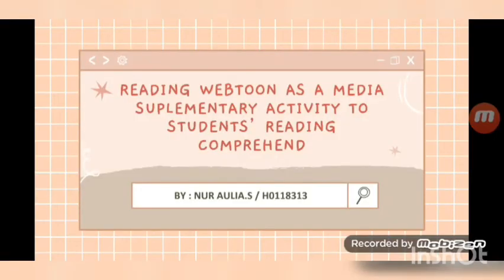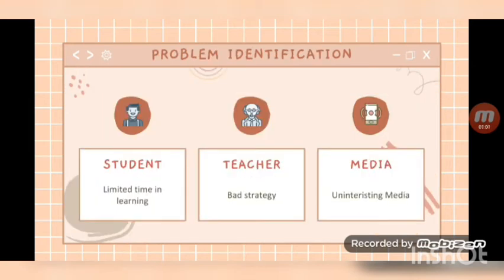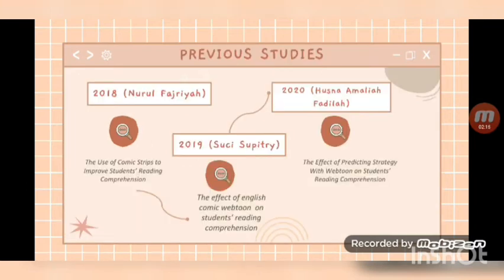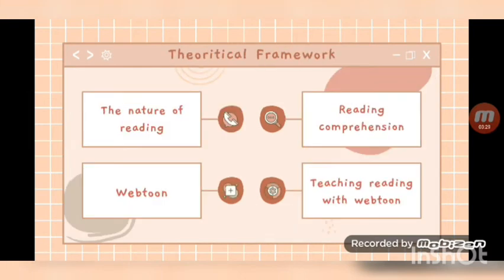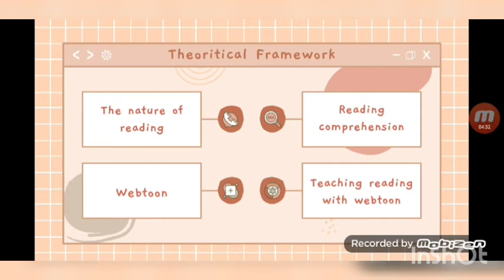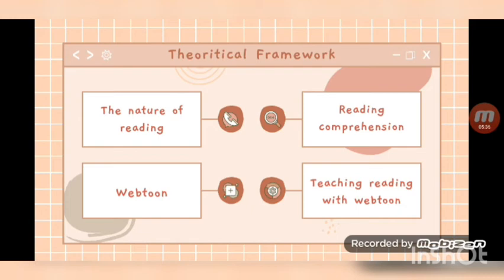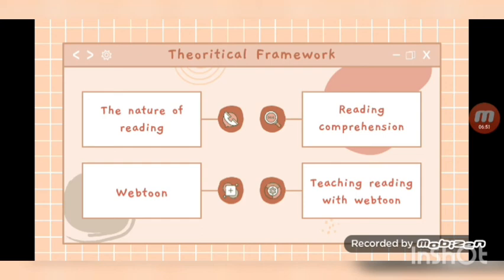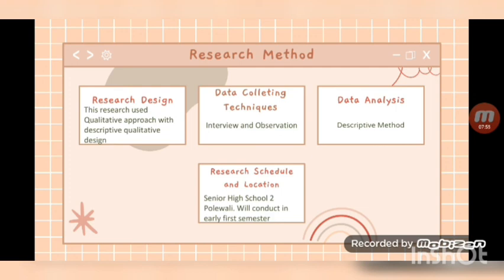FINAL PROJECT SLT _ NUR AULIA.S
SIMULASI SEMPRO